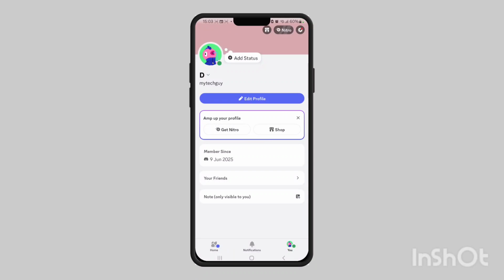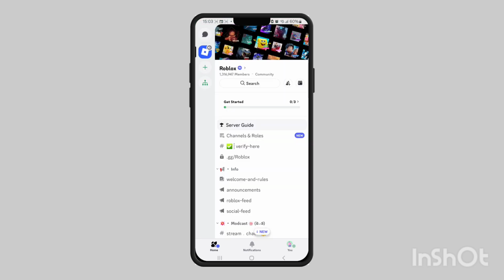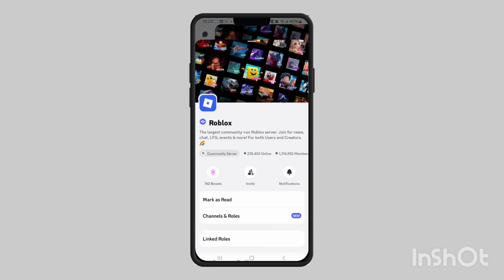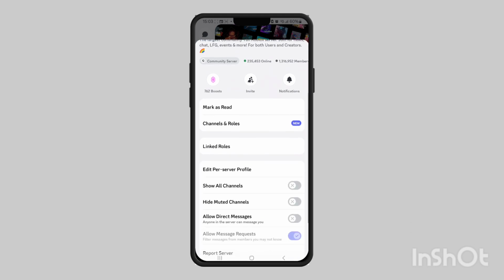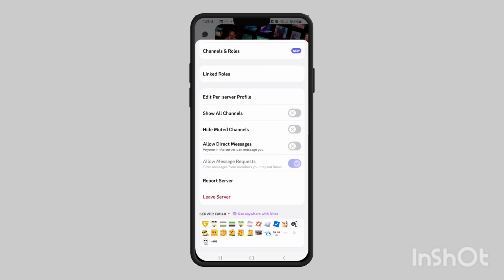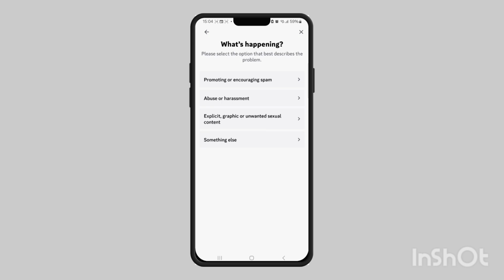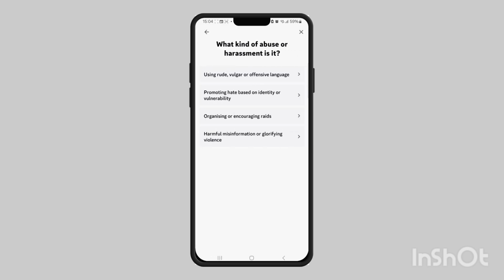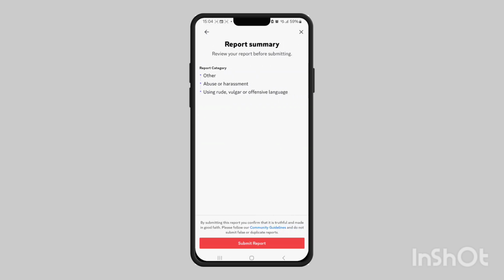How to Report a Discord Server on Mobile - (Android & iPhone)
In this video, I’ll show you how to report a Discord server on mobile using the official Discord app.

Learn how to report a server on Discord mobile, submit a trust & safety report, and flag inappropriate content or behavior using your Android or iPhone.

🚨 Useful for reporting abuse, spam, or harmful content on Discord

✅ In this tutorial, you’ll learn how to:

Report a Discord server using the mobile app

Find server IDs and user IDs for reporting

Contact Discord’s Trust & Safety team

Submit a report for server violations on mobile